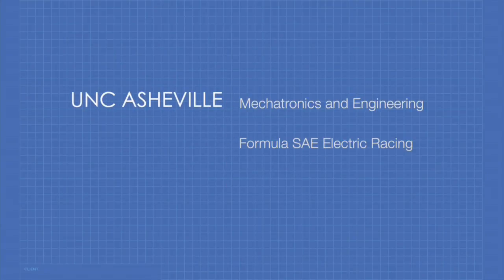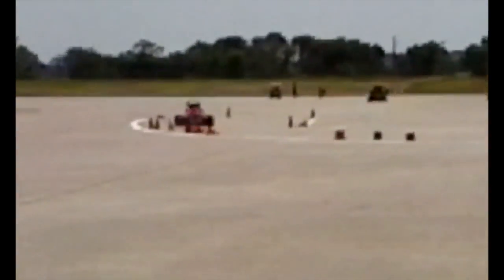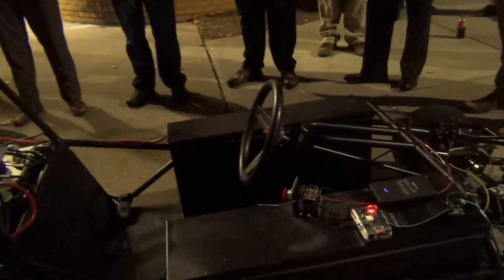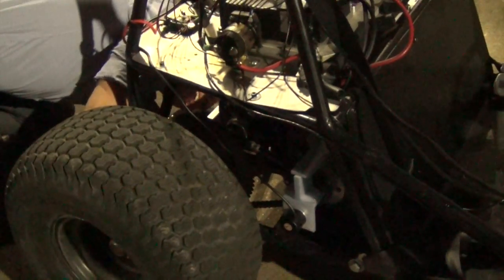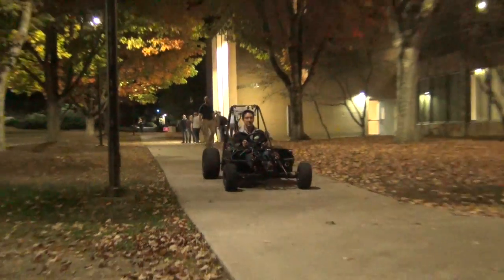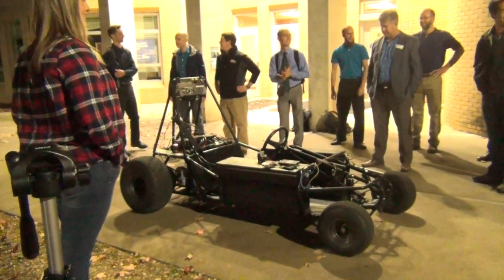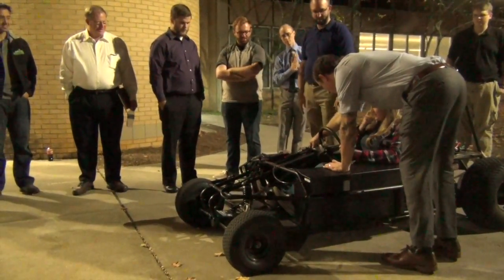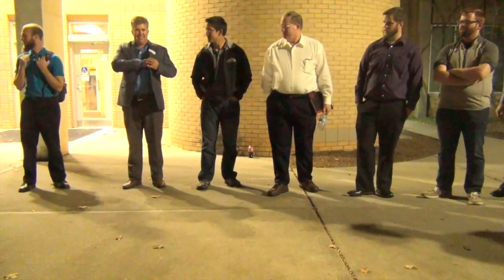Electric Racecar Doc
This video is about Electric Racecar Doc